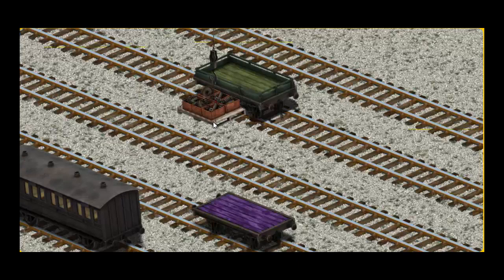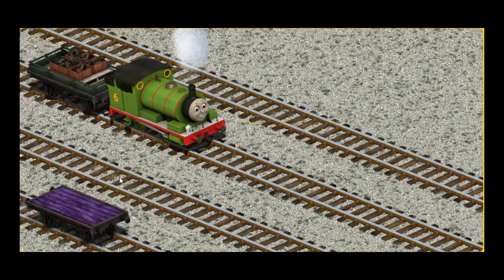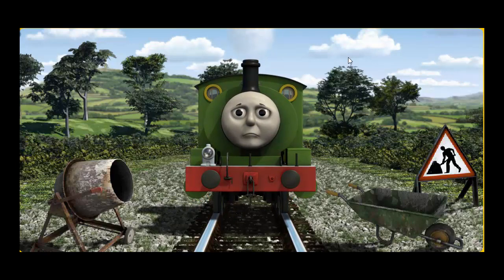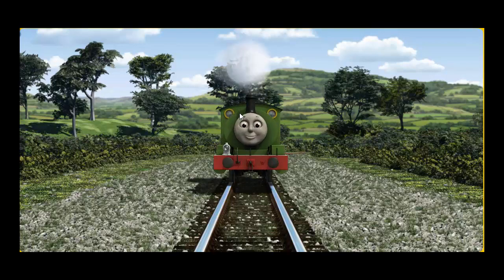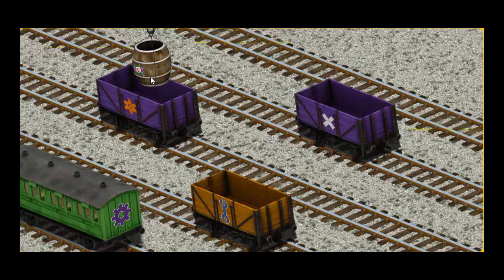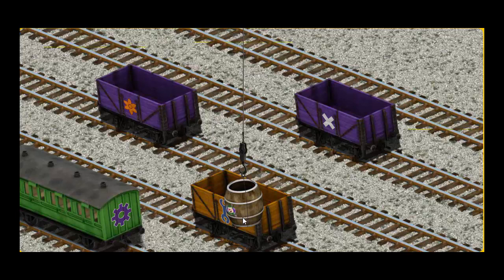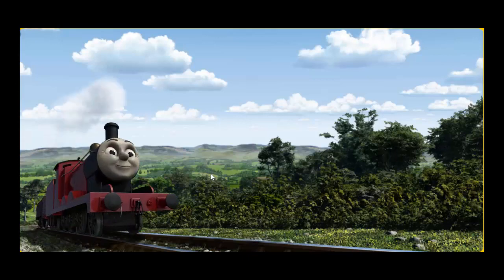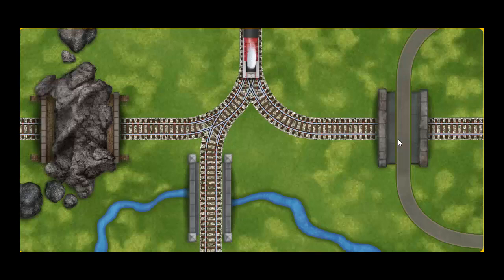Baby Video Thomas and Friends Full Game Episodes - Fun Play Thomas the Train